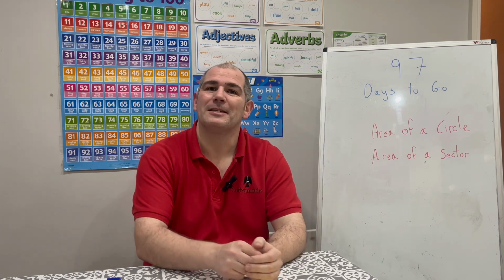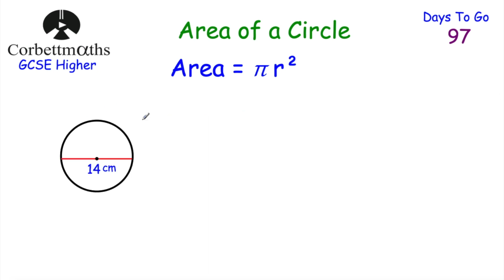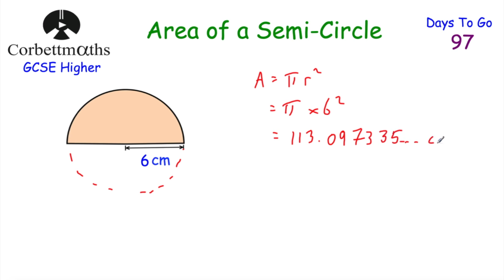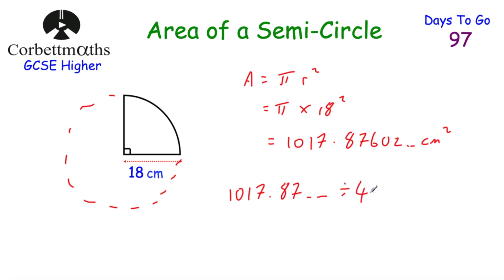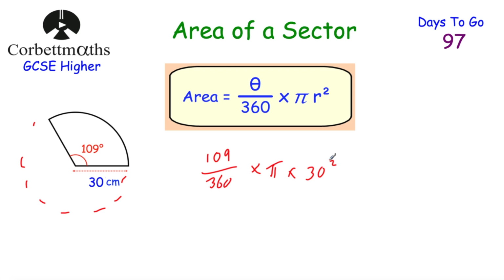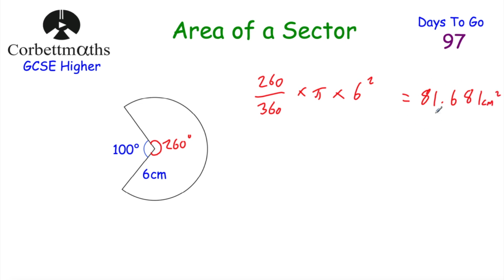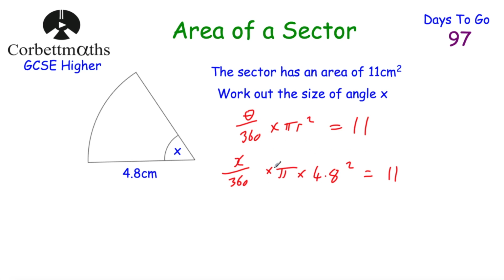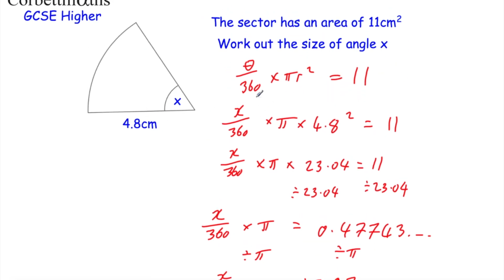GCSE Higher Revision - 97 Days to Go - Corbettmaths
Today we are focussing on the Area of a Circle and the Area of a Sector.

00:00 - Intro
00:31 - Area of a Circle
02:57 - Area of a Semi-Circle
04:28 - Area of a Quarter-Circle
05:54 - Area of a Sector
12:34 - Summary